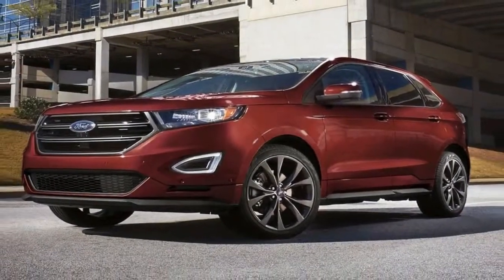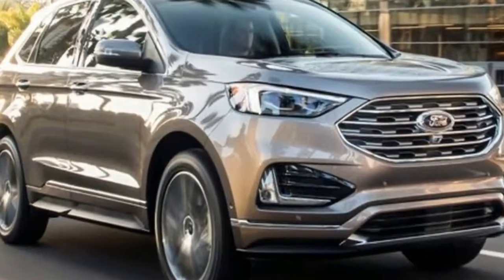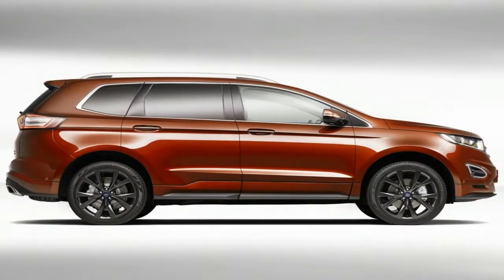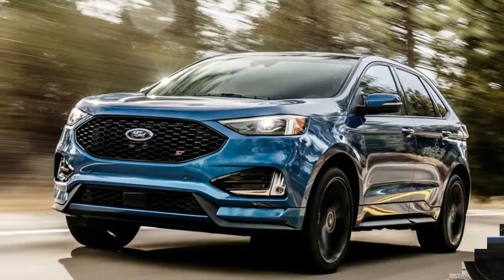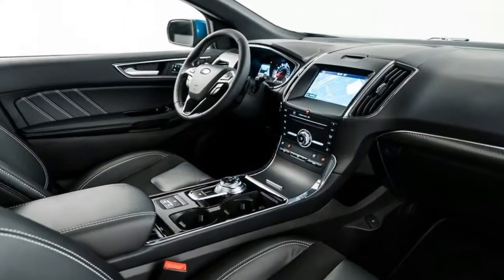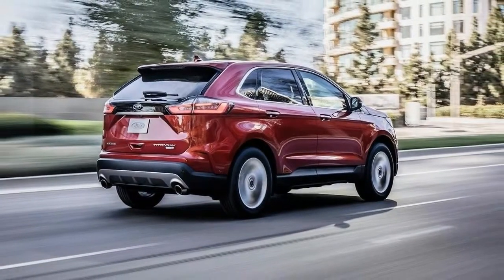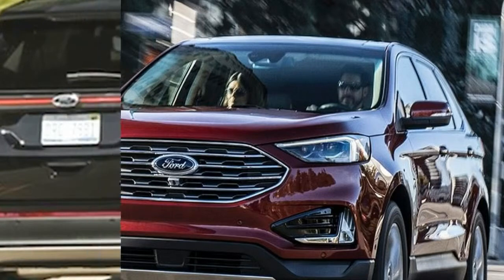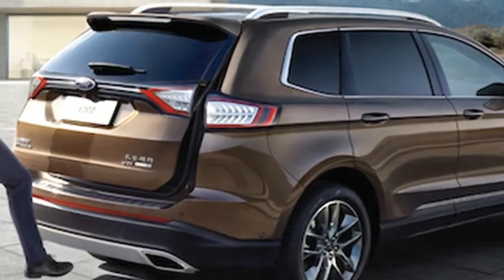Hot News !!! 2019 Ford Edge Titanium Modern Driving Experience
Hot News !!! 2019 Ford Edge Titanium   Modern Driving Experience  - The pun about Ford sharpening the Edge for 2019 actually holds truth. The new model has a more angular design with crisper lines and harder edges. Like most mid-cycle refreshes, the majority of changes happen to the front and back.

Up front, the 2019 Edge gets a new, more upright grille, reshaped headlights, larger fog light openings, a restyled chin, and a new hood. The changes are subtle but help lend a more modern appeal to the crossover. The headlights are now also LED high and low beams as standard. The optional fog lights and accent lighting are LED, as well.

That same level of updates happen out back, too. The biggest change is the license plate relief; it’s larger now with the handle for the power-lift tailgate positioned closer to the bumper. It seems to give the Edge a taller, statelier appearance. The taillights are another big change. They move from having small internal details to larger, bolder sections behind the reshaped clear lens. Like before, they are LED.

██████ GET DAILY UPDATES! NOW! ██████